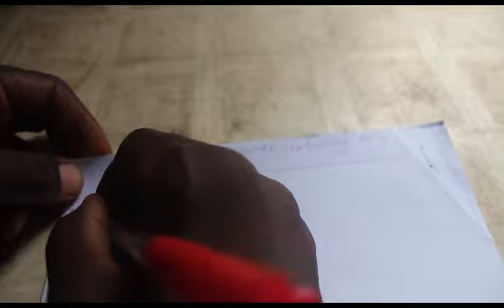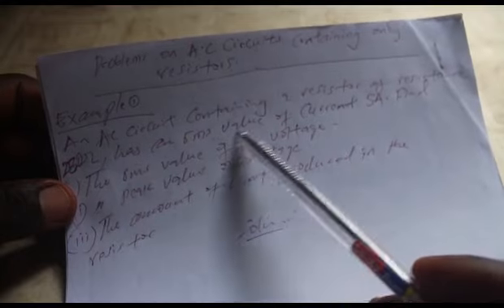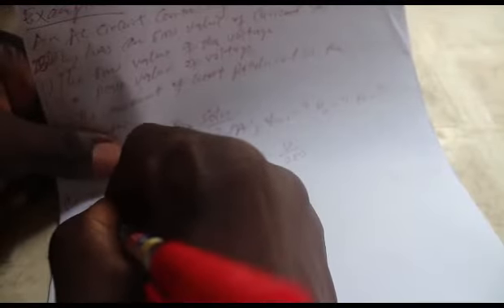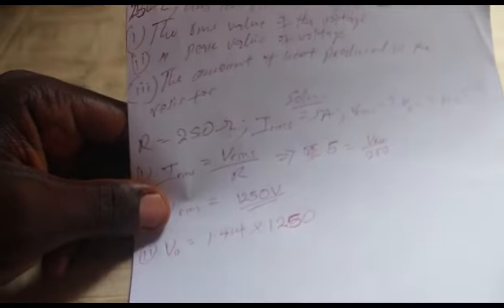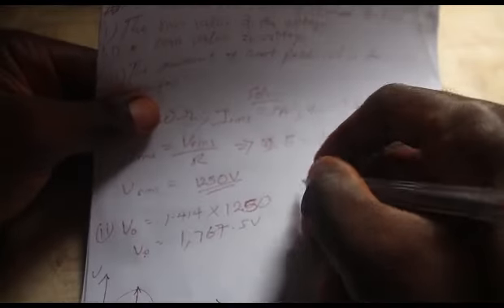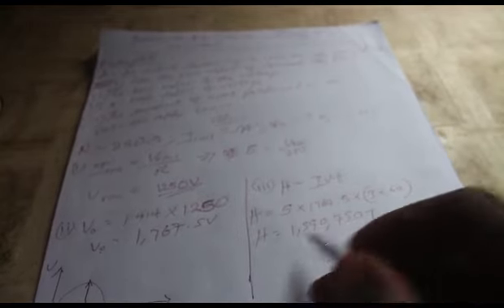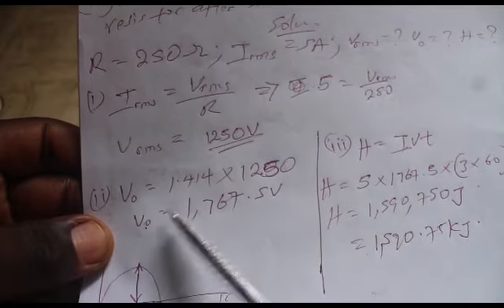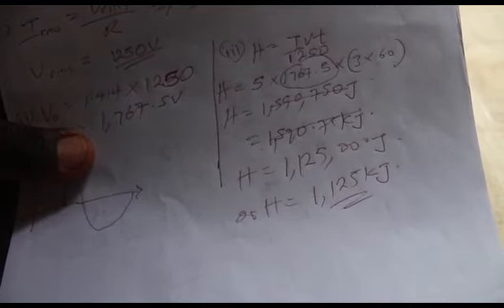Solving problems on AC Circuits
In this video, we solved a problem on AC Circuit containing a resistor.